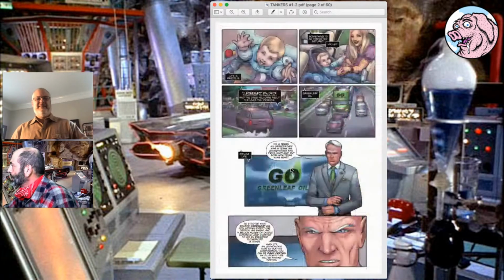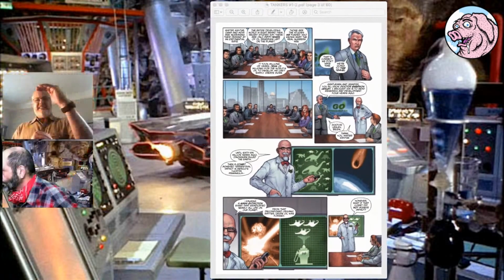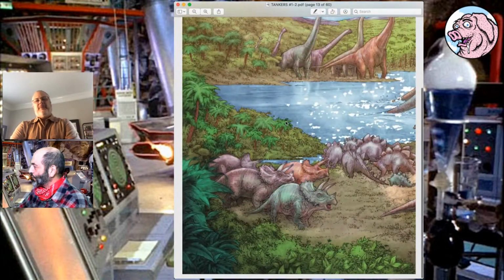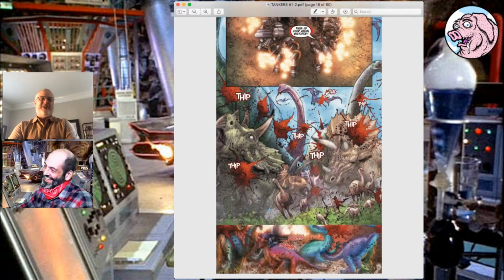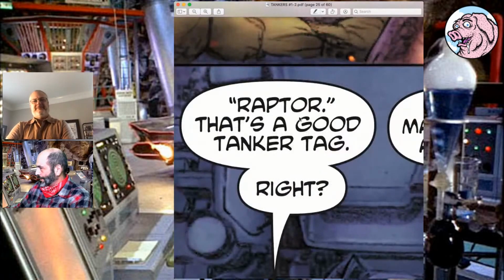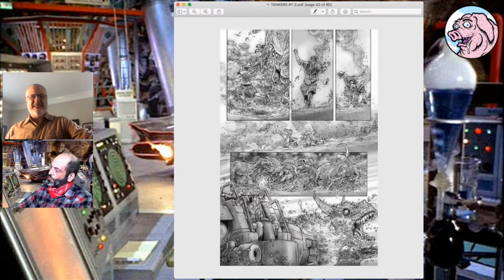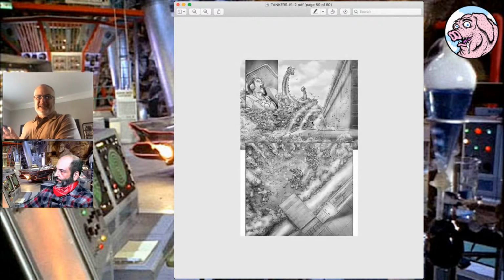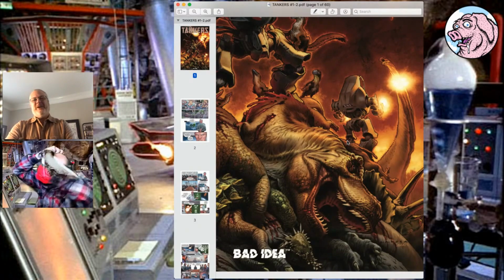First Look At Tankers #1 By Robert Venditti and Juan Jose Ryp from Bad Idea Comics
In this excerpt from a longer chat, Dan talks with indy and mainstream comics writer Rob "Mr Hollywood Bigshot" Venditti about how his rising superstar status has gone to his head as he promotes Tankers from Bad Idea Comics!

The CEO of global energy conglomerate Greenleaf Oil has just discovered a terrifying secret: the planet only has a decade or less of petroleum left before it’s gone forever. But he has a plan to make sure his great-great grandchildren can continue to generate maximum shareholder value – and secure his own legacy in the process. Rather than develop a game-changing renewable energy source through the power of corporate innovation, Greenleaf has perfected the next best thing – time travel (duh) – so that a team of six field-rat contractors armed to the teeth in individually customized mech suits can go back to the Cretaceous Period, tweak the trajectory of the meteor that killed the dinosaurs, and give mankind another 500 millennia worth of oil reserves. What could go wrong? Only all of human history, of course – because when Greenleaf’s team of Tankers come home, they’ll discover that not only did the dinosaurs never die out, they’ve kept evolving for another 60 million years…and they’re more pissed off than ever.

Bone-shredding destruction! Wanton corporate malfeasance! Reckless use of industrial machinery! And lots and lots of ammunition. Like a Saturday morning cartoon that’s run irresponsibly overbudget, New York Times bestselling writer Robert Venditti (Justice League), blockbuster artist Juan Jose Ryp (Wolverine), and Eisner Award-winning colorist Jordie Bellaire (Pretty Deadly) are here to take all of our insecurities about mankind’s most self-destructive impulses and turn them up until the knob snaps off with THREE DOUBLE-SIZED ISSUES shipping BI-MONTHLY (that means every other month, don’t look it up).